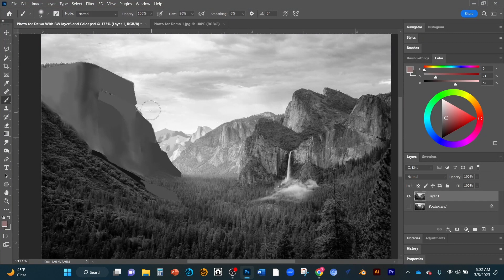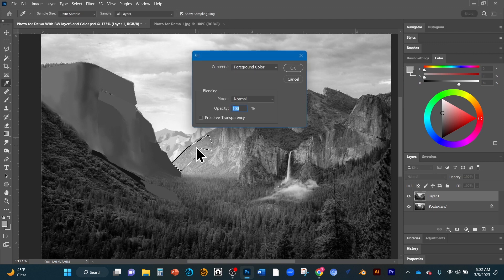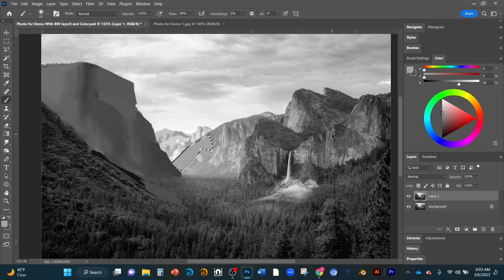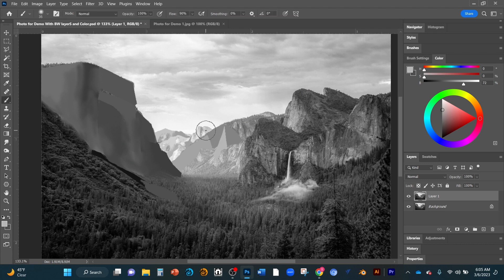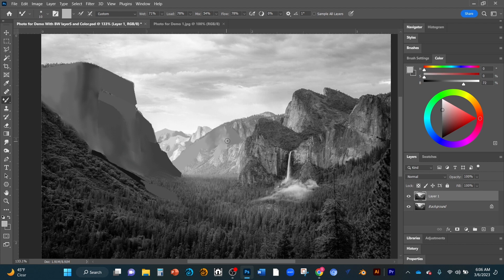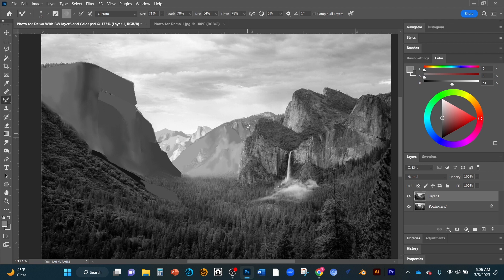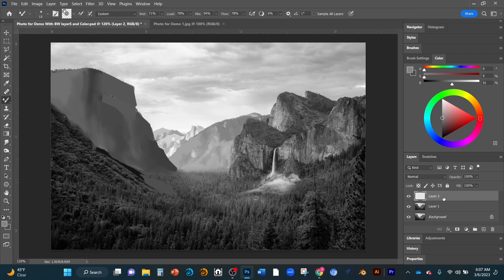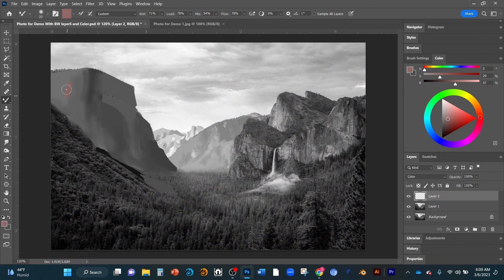How to Colorize from BW Value in Digital Painting.